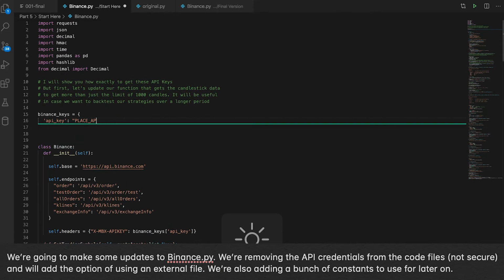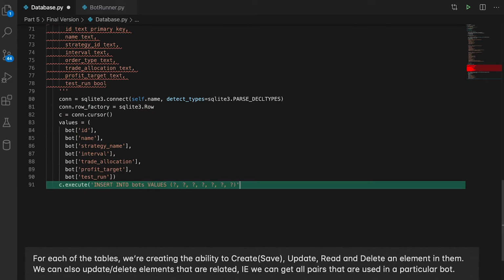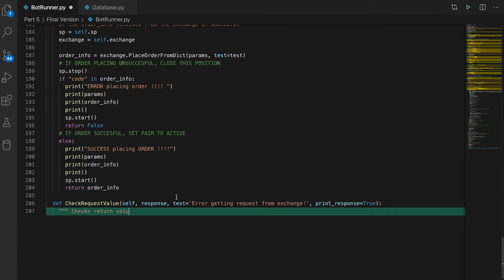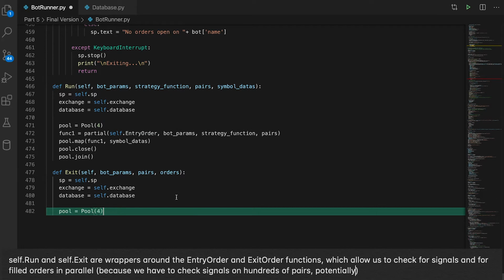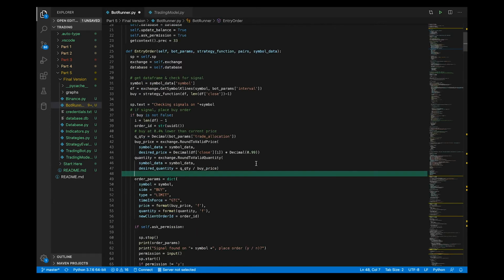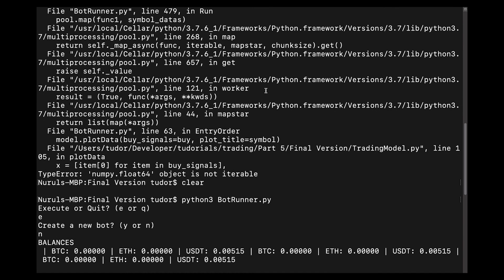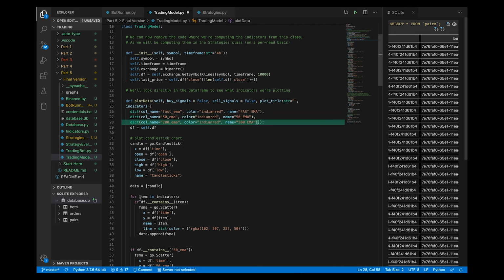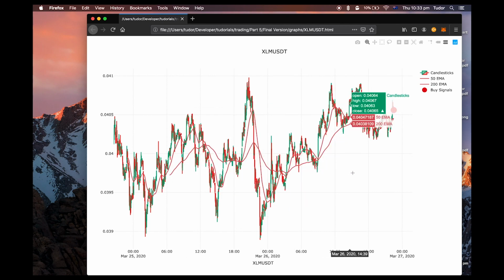Algorithmic Trading: Order Management & Data Persistence (Part 5)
Hey everyone, this is Part 5 of the algorithmic trading bot series, where I show you how to build your own trading bot, end to end.

So far we developed a lot of features for this bot: an interface to communicate with the exchange (in order to get price data and place orders), ability to compute indicators and strategies, to plot customisable charts with different colours and shapes, we are able to backtest & evaluate strategies and to automatically place orders on a pair when a signal is received from the live data feed.

Today we will automate the buying and selling of coins based on a simple strategy (the MA crossover), with a specified profit target. Furthermore, we will write some code that saves all the bot settings, pairs and orders into a database. This essentially allows us to automate the entire trading process, from signal to entry to exit order (although not recommended)!

We're building upon what we coded so far, so if you're new here check out Part 1 of the series

This is a long one, so go get some snacks :D

Timeline
Intro                                                      00:00
Start Coding                                        01:40
Update the Binance Interface          01:55
Add a Simple Strategy                       04:47
Write the Database Interface           06:22
BotRunner - The Main Class             09:09
Demo & Live Coding                          20:10